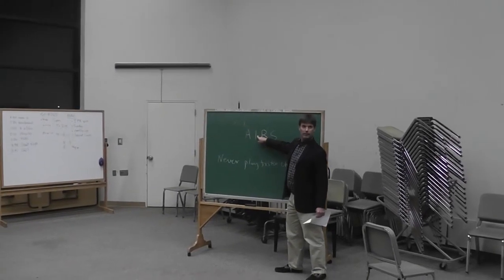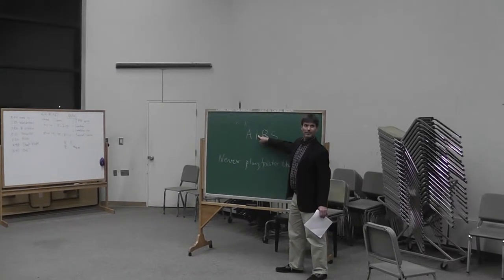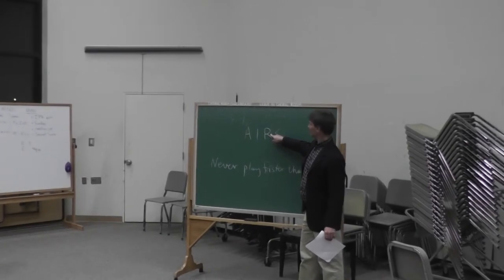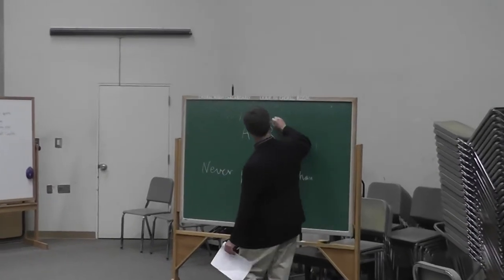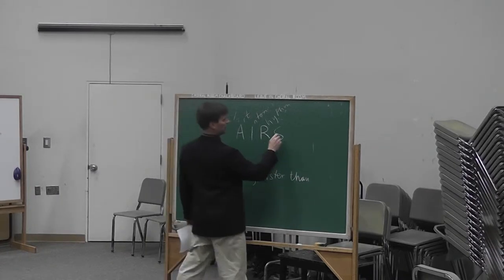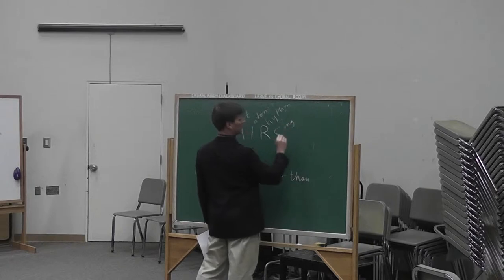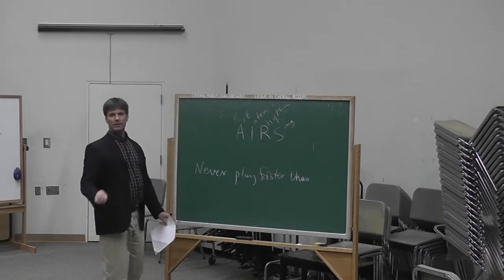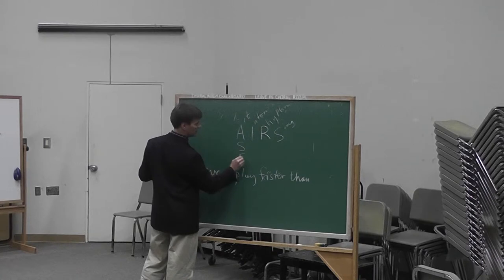Schempf Presentation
BGSU Clarinet Studio